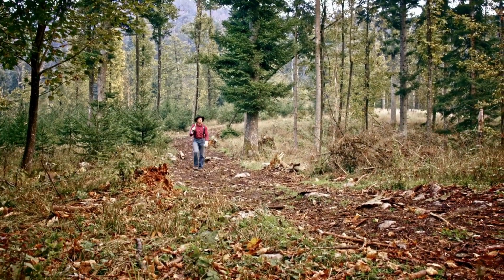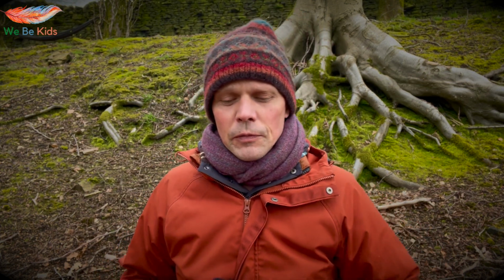Storytelling: The Old Beech Tree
In this old English Folk Tale a man is out walking when he comes across a big beautiful Beech Tree. He marvels at its size and strength, then the following day he returns carrying a huge axe with the intention of cutting down the tree to sell the wood!

Little does he understand that the tree is home to many creatures who depend on it for their own families. If there a way the creatures and Dave their tree from the grasps of the woodcutter?

Following this story consider these questions and activities:

1. Go out for a walk and find a Beech Tree near your home- do you see signs of any other animals or plants living amongst the tree?

2. Beech Trees are often very big and beautiful- in the spring their new leaves are bright green and very delicious too. Visit the tree with somebody who can help you identify it accurately, then nibble one of the leaves, they're delicious!

3. In the story the Beech Tree is a home for many creatures- most creatures including us need a home but what are the most important things that make a home.